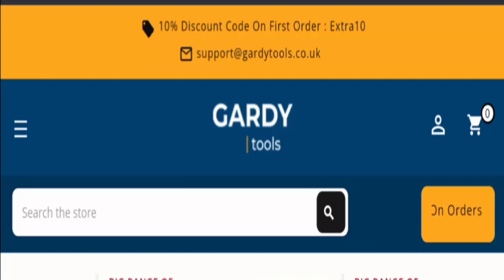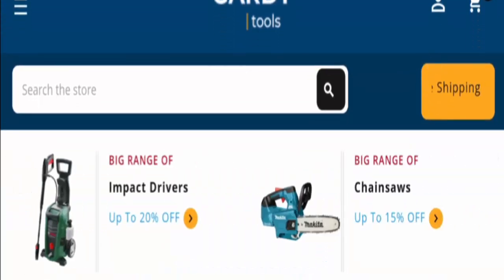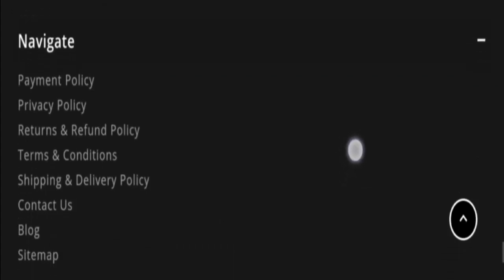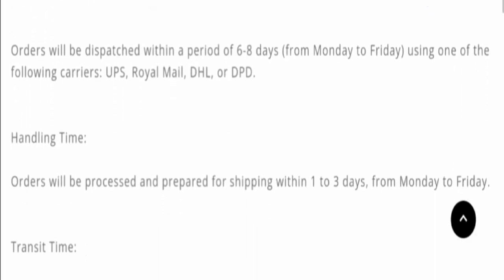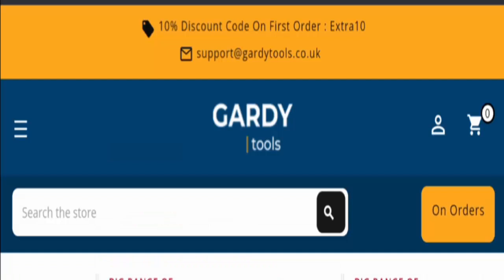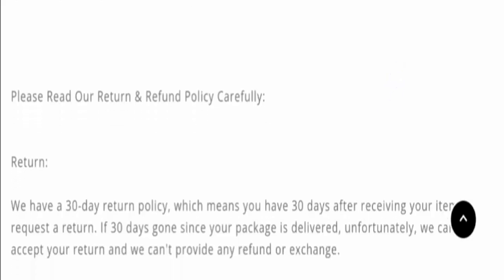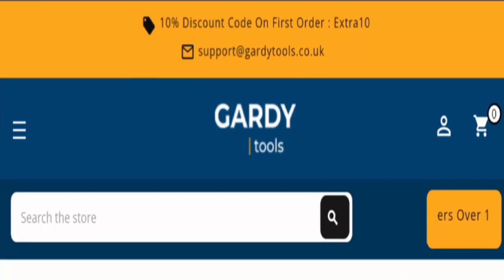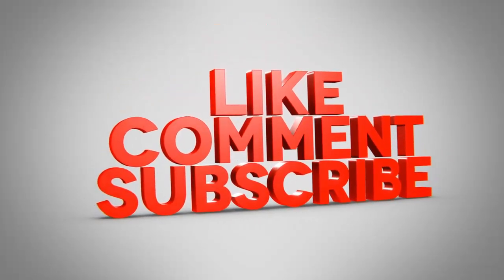Gardy Tools Reviews (May 2023) Is It Legit Or Scam Watch Video! cam Advisor Report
Check "Scam Advisor Report"YouTube Channel" Before You Buy.

Gardy Tools Reviews (May 2023) Is It Legit Or Scam? Watch Video! |Scam Advisor Report

Do you want to know about Gardy Tools Reviews? Watch this video till end because in this video you will get to know about the legitimacy of the site.

stay connecting with us,
keep watching our video

ScamAdvisorReport